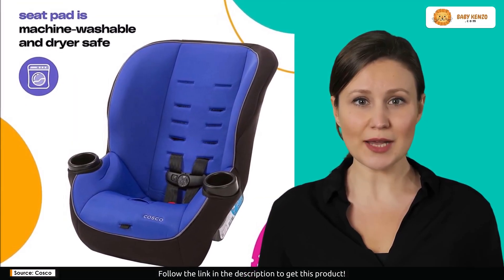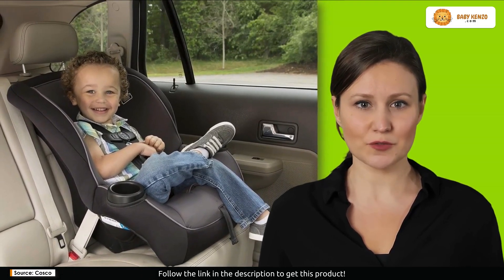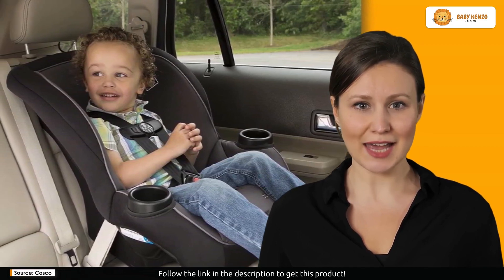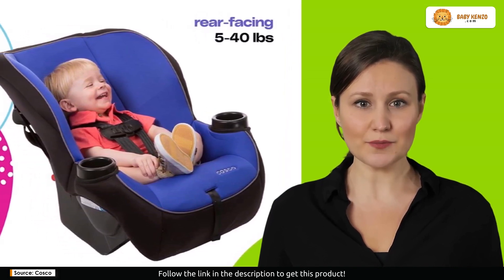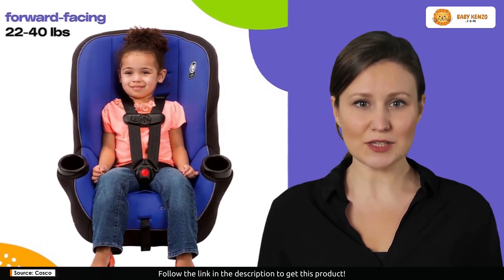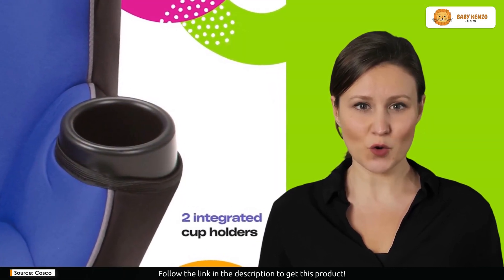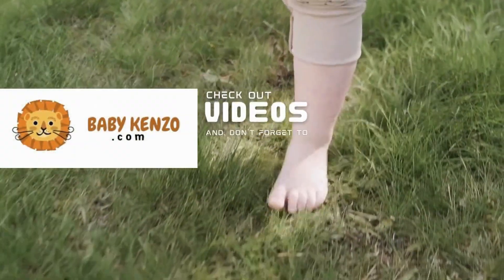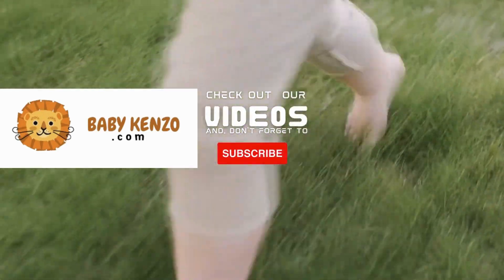👶 Upgrade Your Child's Safety with the Cosco Onlook 2 in 1 Convertible Car Seat 🚗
✅ *Perfect for travel, the seat is certified for use on aircraft and gives your child a familiar seat during a flight*

🌸 With two modes of use, this LATCH-equipped Cosco car seat accommodates infants from 5 pounds up to toddlers weighing 40 pounds in rear-facing mode and kids up to 40 pounds in forward-facing mode.
🌸 The five-point harness adjusts easily from the front of the seat and features six heights and three buckle locations.
🌸 In both the rear-facing and forward-facing modes, built-in side-impact protection keeps your little one extra secure.
🌸 Easily remove the machine-washable and dryer-safe car seat pad to clean.

Car Seat folder 29